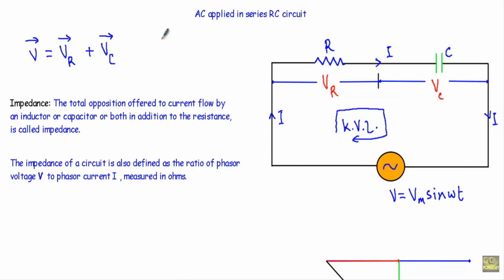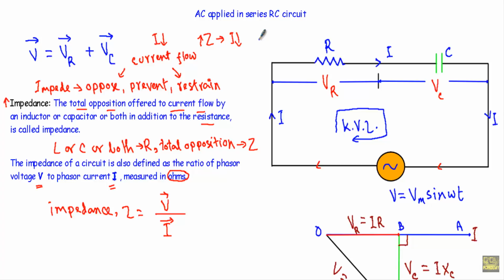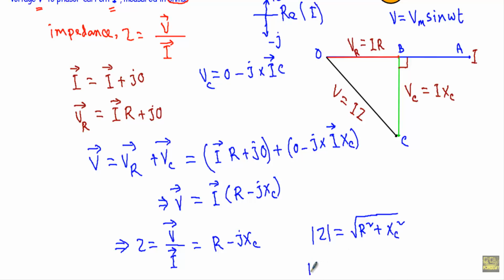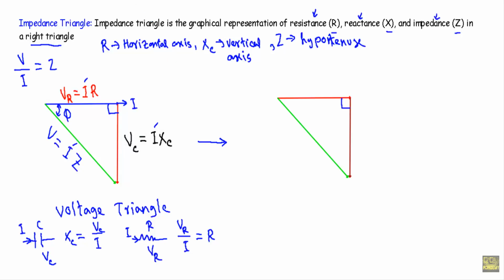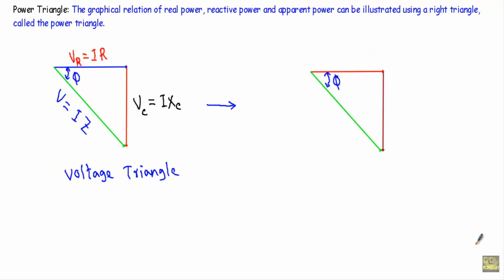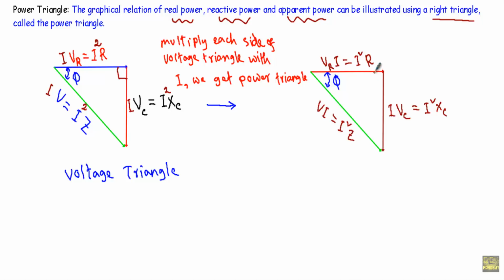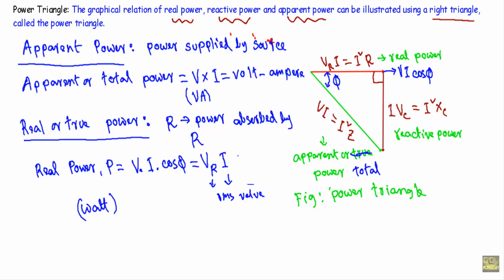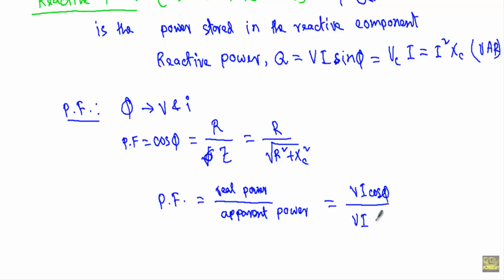RC series circuit : Impedance, Impedance & Power Triangle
Topics Covered:
- Impedance of Series RC circuit
- Impedance triangle of Series RC circuit
- Power Triangle of Series RC circuit
- Apparent Power, Real Power, Reactive Power of Series RC circuit
- Power Factor